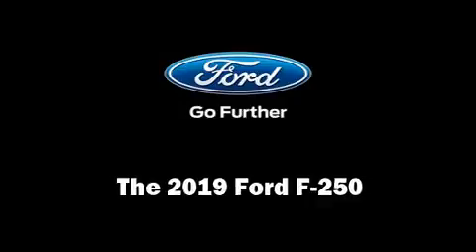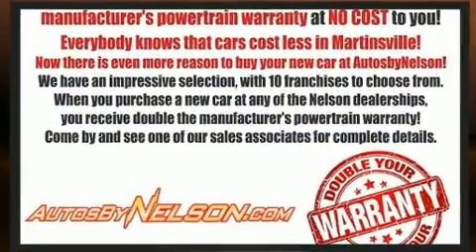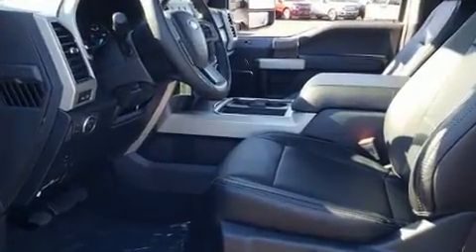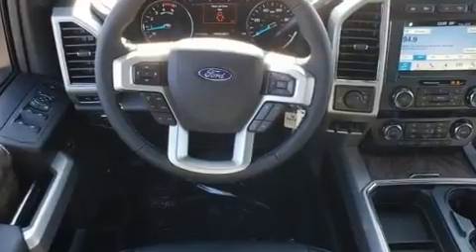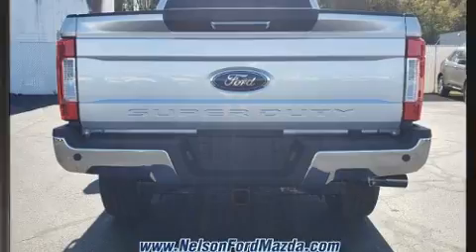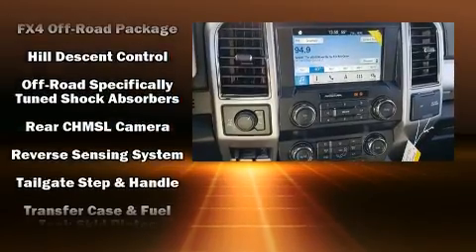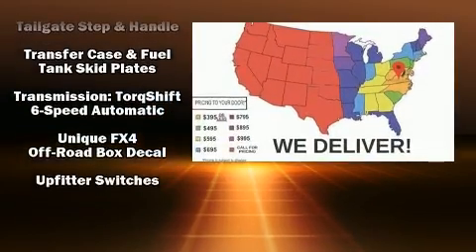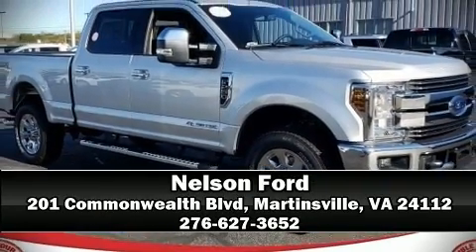2019 Ford F-250 in Martinsville, VA 24112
Nelson Ford
201 Commonwealth Blvd

Get excited about the 2019 Ford F-250. Under the hood you'll find an 8 cylinder engine with more than 400 horsepower, providing a spirited, yet composed ride and drive. Four wheel drive allows you to go places you've only imagined. Turbocharger technology provides forced air induction, enhancing performance while preserving fuel economy. It distinguishes itself from the competition with features such as: variably intermittent wipers, a rear step bumper, an outside temperature display, telescoping steering wheel, skid plates, a trailer hitch, and a split folding rear seat. Safety equipment has been integrated throughout, including: head curtain airbags, front side impact airbags, traction control, brake assist, ignition disabling, and 4 wheel disc brakes with ABS. Various mechanical systems are monitored by electronic stability control, keeping you on your intended path. Our sales reps are knowledgeable and professional. They'll work with you to find the right vehicle at a price you can afford. We are here to help you.